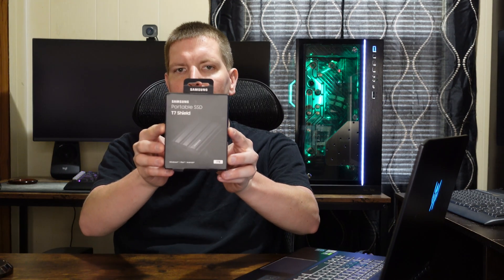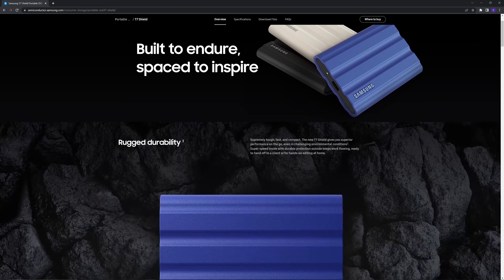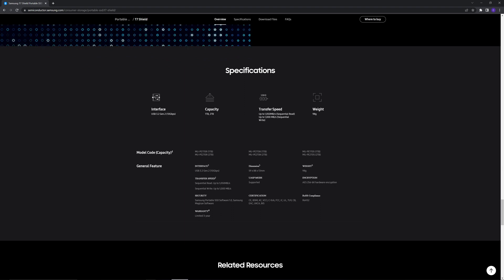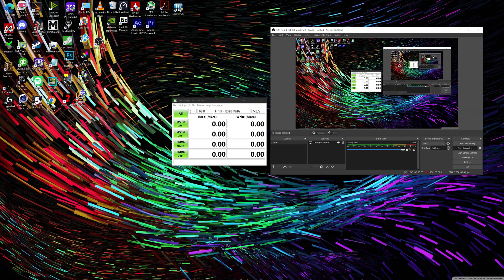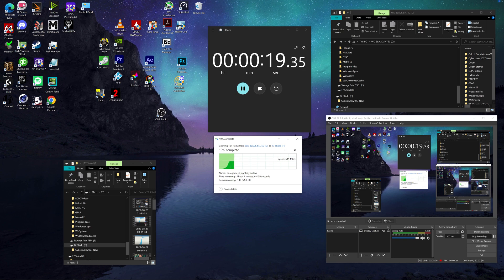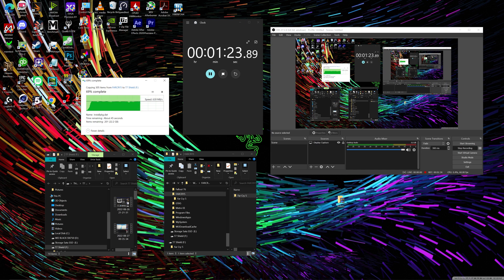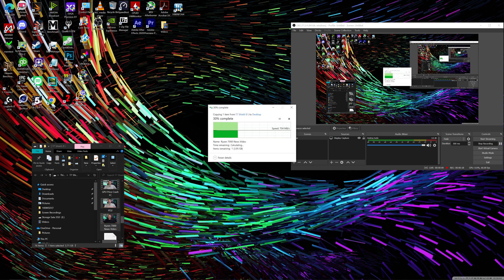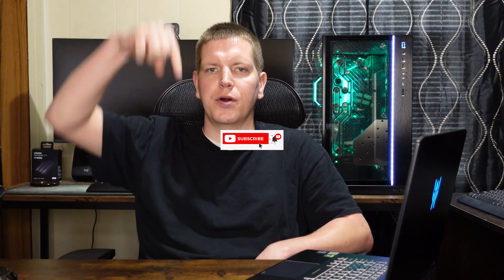Samsung T7 Shield Portable SSD Review!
In This Video We Take A Look At And Review The Samsung T7 Shield Portable SSD. We Talk About All The Durability Features It Has, Perform Synthetic And Real World Benchmarks. Hopefully This Video Will Help You With Your Next SSD Purchasing Decision.